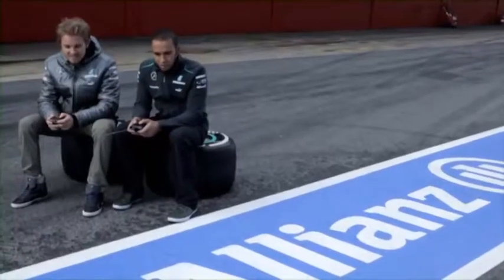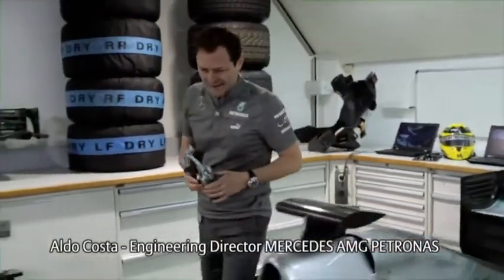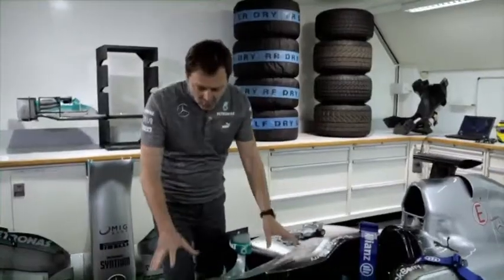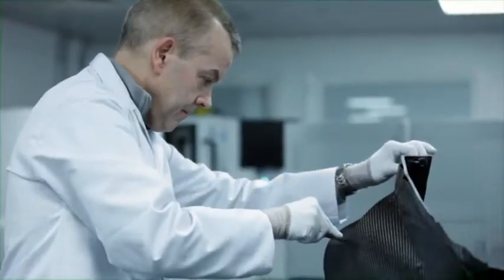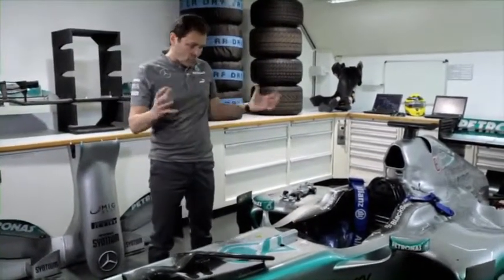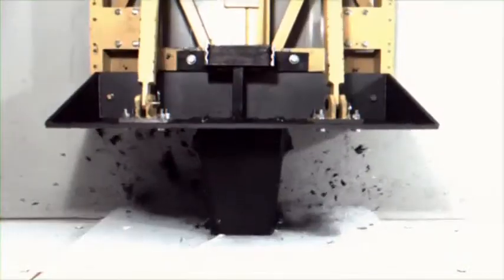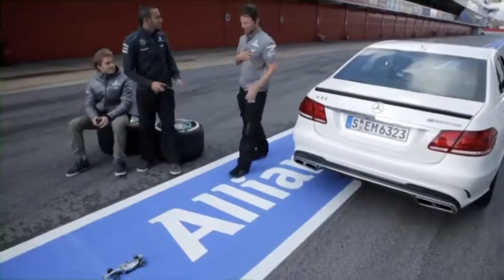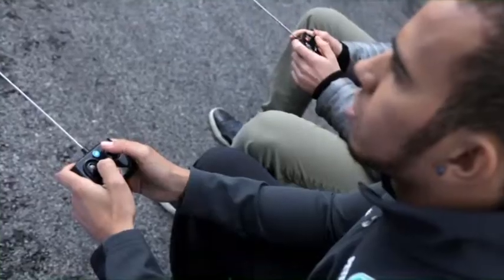Die Formel 1 Überlebenszelle - Nico and Lewis operated by remote control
Das Chassis der Formel 1 Boliden von Nico Rosberg und Lewis Hamilton ist die Überlebenszelle für die beiden Mercedes Piloten, Monocoque ist dabei die Geheimformel. Damals benutzte man noch Aluminium in der Formel 1

Imagine an oversized tyre approaches your F1 car. Where to go? What to do? And does the monocoque prove its strength? A surreal scenario -- but what does this have to do with Nico Rosberg and Lewis Hamilton?

So geht Info heute... RatgeberTV produziert und publiziert News aus den Bereichen Home, Life, Reisen, Wellness & Gesundheit. Infotainment für TV und Neue Medien.